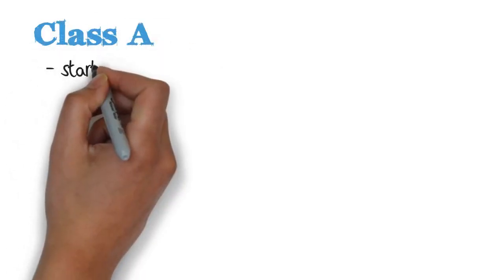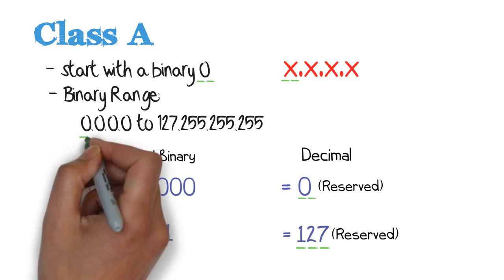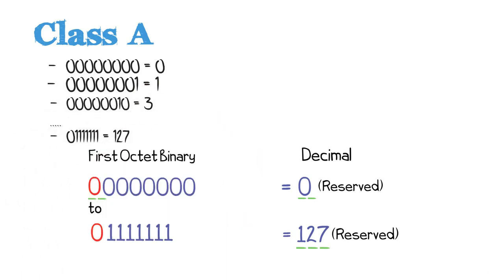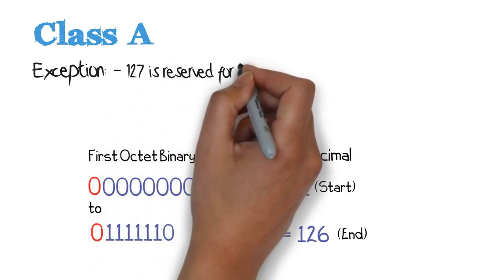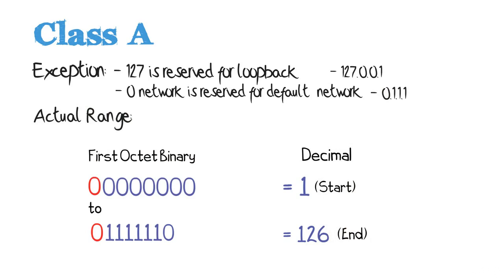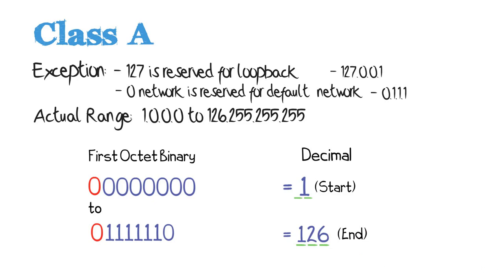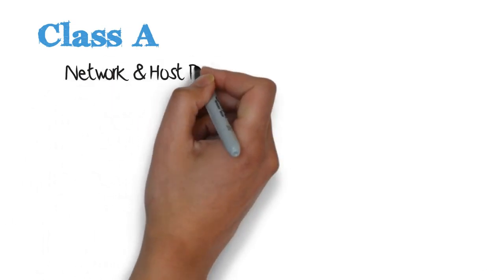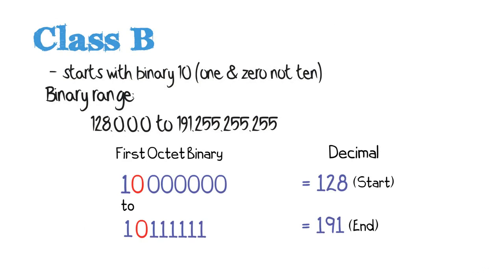5. Class A and B addresses.mp4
5. Class A and B addresses.mp4